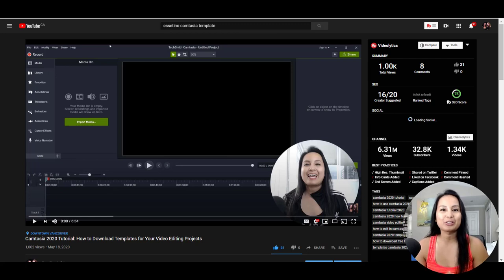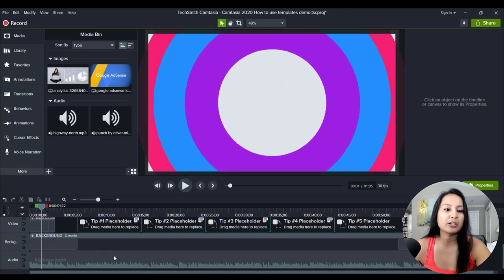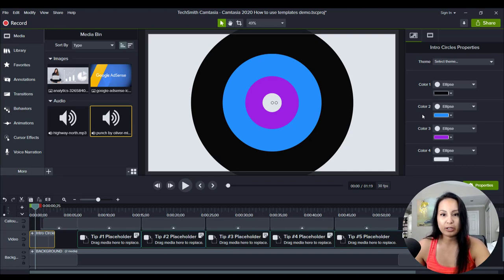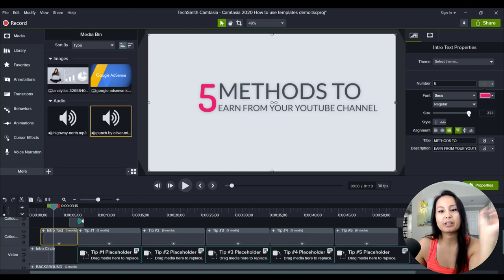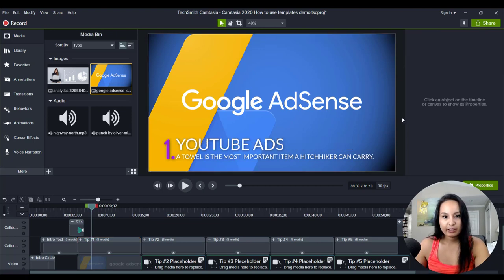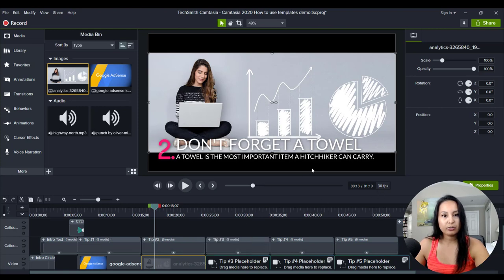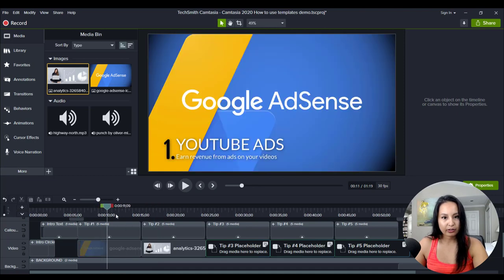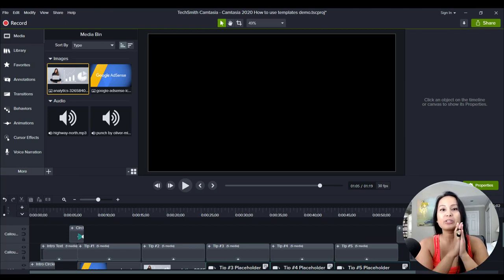Camtasia 2020 How to Use Templates When Editing Your Video (STEP BY STEP DEMO)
Camtasia 2020 How to Use Templates //  In this video, I'll show you how to go in and actually use the customizable templates that are available for you to use within the Camtasia video editing software.